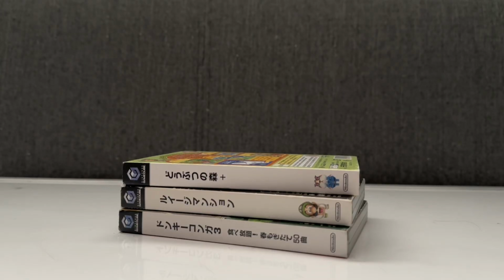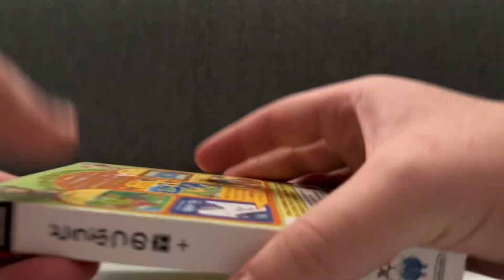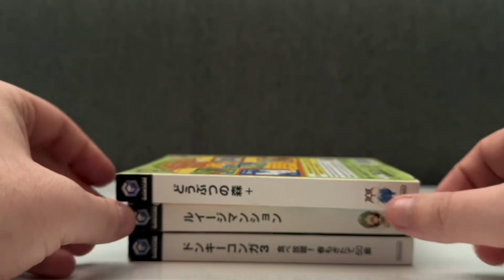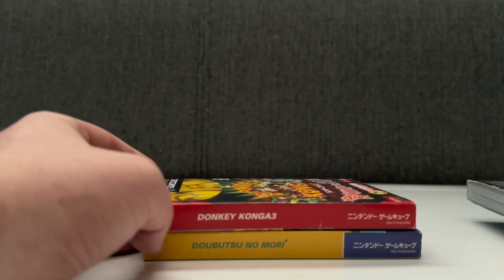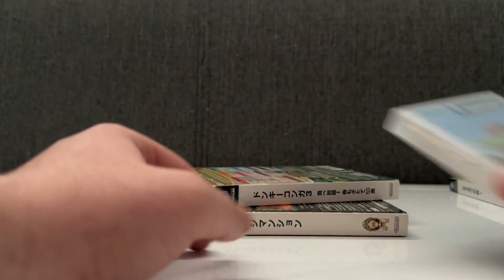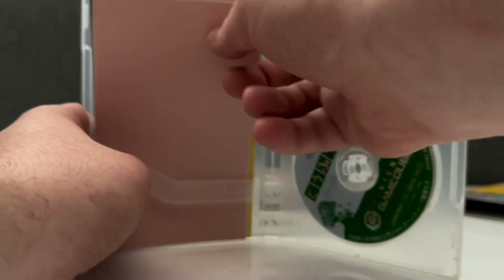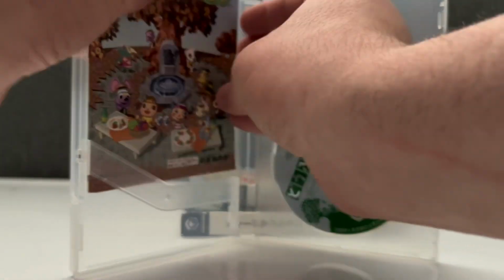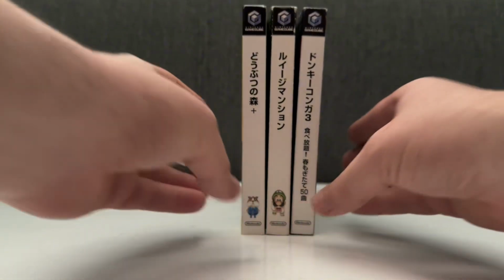The Best Game Cases in Gaming (my opinion)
I go on a tad bit of a rant about how amazing I find the Japanese GameCube Cases!